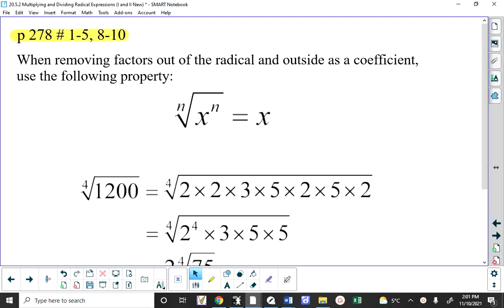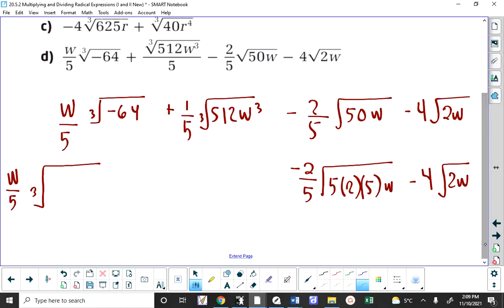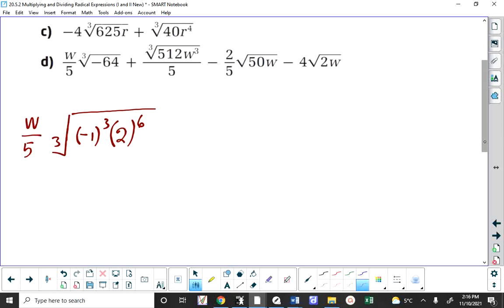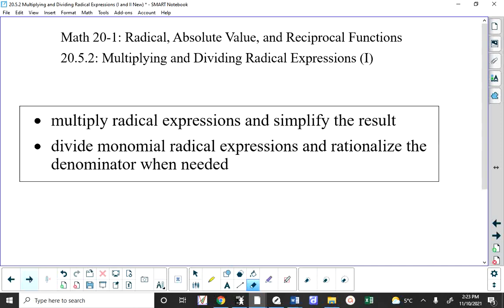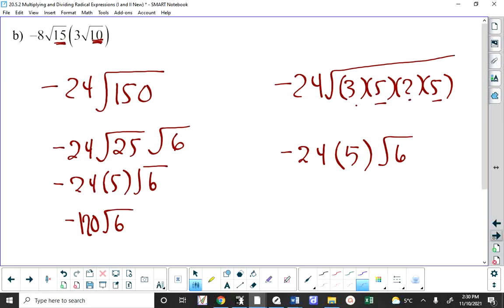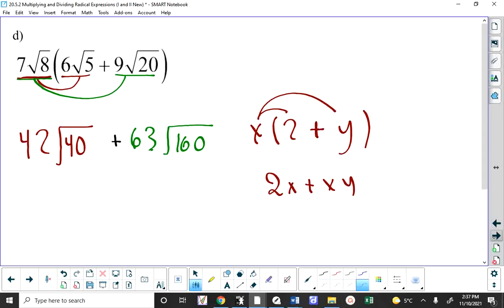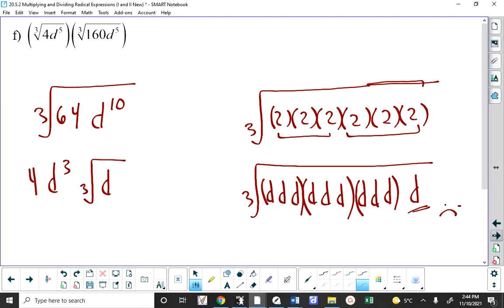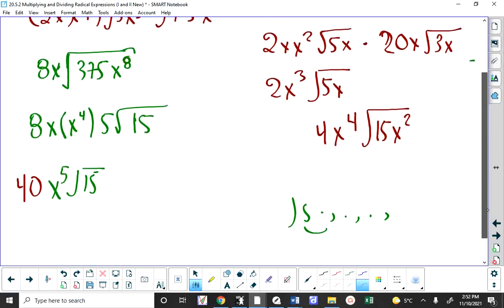20.5.2 Multiplying and Dividing Radicals Part I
Here is the lesson from today's class.